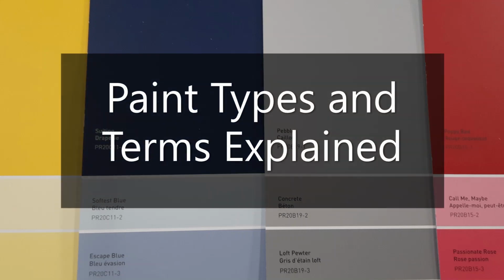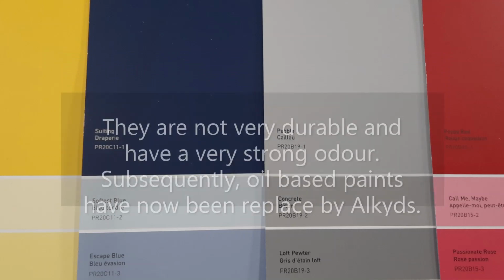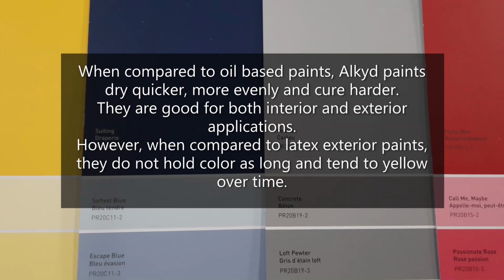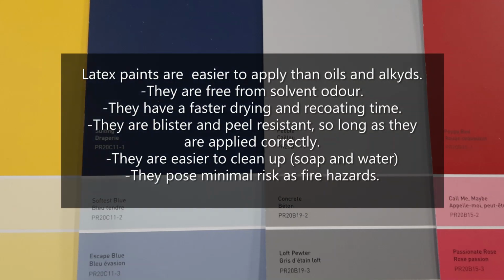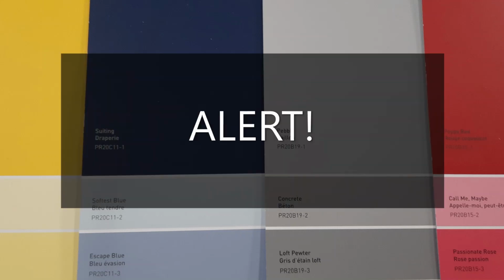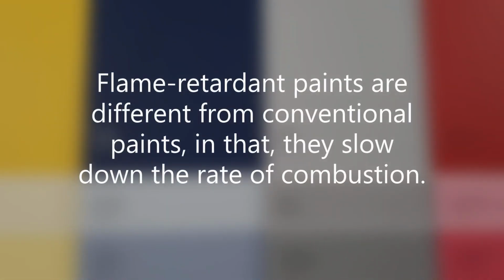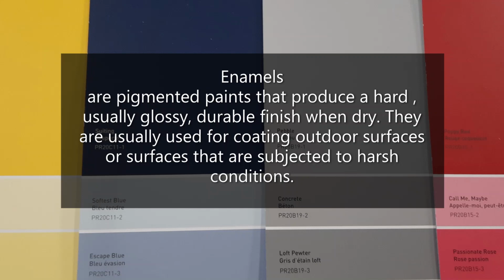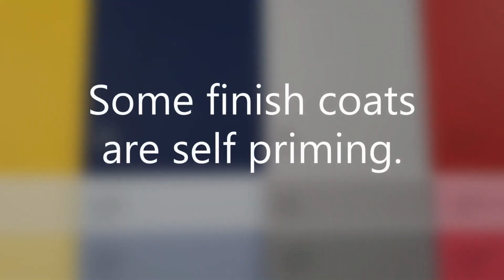HOUSE PAINTS | ALL YOU NEED TO KNOW ABOUT WALL PAINTS | HOME DECOR DIY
Why Your Paint Choice Matters - How To Choose The Right Paint | House Paints | All You Need To Know | home decor
In this video I go through the various types of paints and paint terms. This will give you a better understanding of what you need to know about paints to make educated decisions.